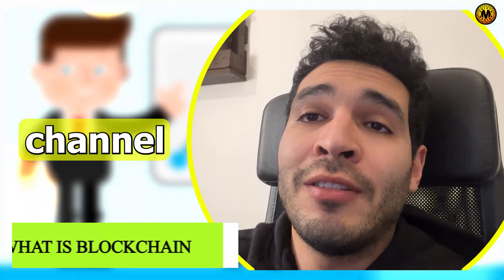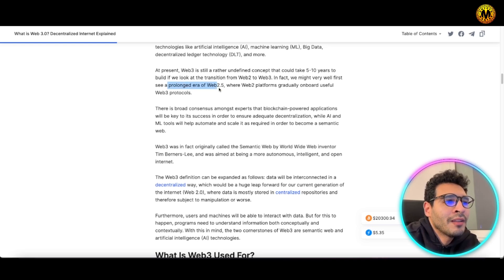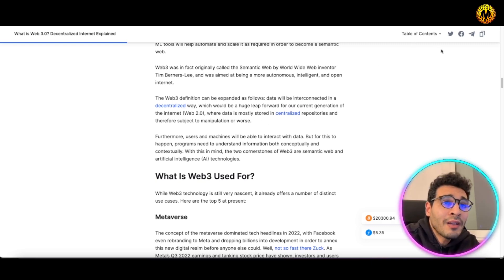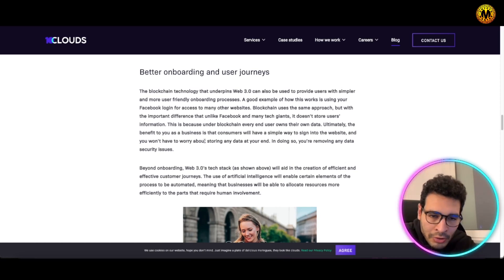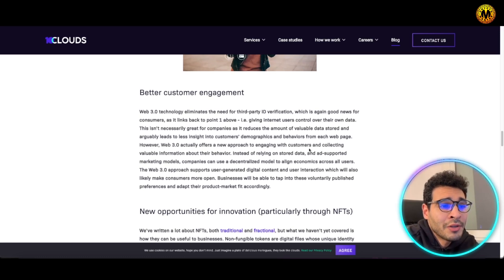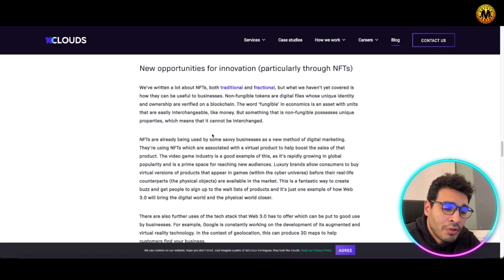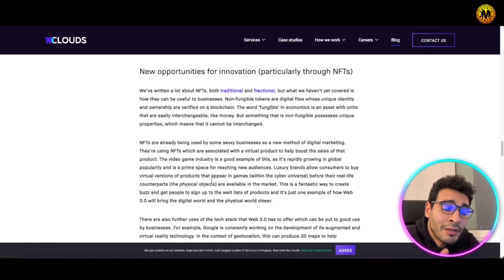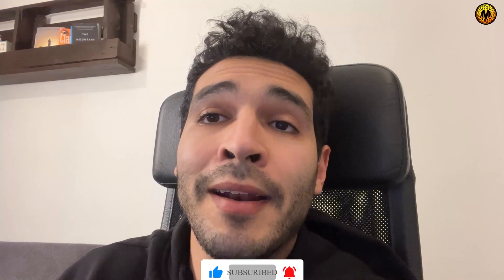What is Blockchain 🔥 What is Web3 and How do You Use it?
What is Blockchain | What is Web 3 | Blockchain Explained Simply

Welcome to our What is Blockchain Video!

Web3 explained
Web3 is a term used to describe the next stage in the internet's development. One of Ethereum's cofounders introduced the term in 2014 as he shared a vision for a decentralized version of the internet that lessens the influence of the corporations that tended to dominate Web 2.0, namely Meta, Amazon, and Google.

In this version of the internet, users do not need to log in to an account on a platform like Google or Twitter to access information. They also have greater control over their data instead of sharing it with companies that monetize personal information. The result is an interactive internet experience that gives people more ownership and privacy regarding their data.

How does Web3 work?
Web3 works by combining the decentralization of Web 1.0 with the interactiveness of Web 2.0 in a user-friendly interface. Ideally, it gives users more control over their online experience and increased security through blockchain technology. Artificial intelligence, machine learning, and natural language programming also play key roles by mimicking how humans identify patterns and communicate through words and symbols.

Comparing Web3 to Web 2.0 may help you understand how it's different from its predecessor. In Web 2.0, when you scroll through a social media platform or use a search engine, you receive ads related to the types of accounts and websites you were browsing. That's because big tech companies (Meta, Google, etc.) collect data about your online activities. These companies monetize this data by selling ads to companies it thinks offer products and services you're interested in purchasing.

All of this happens through blockchain technology, the decentralized transaction ledger that stores data in blocks that all users can see. Web 2.0 forces you to rely on the technology and security of big tech companies. Web3 puts the control in your hands—and the hands of all other users. Users contributing to Web3 can receive tokens in exchange for participating in the development.

I hope you found value in our What is Blockchain video. Make sure to leave a like on the video if you gained value from it!

⏰Timestamps⏰

00:00 -what is web 3 Introduction.
00:19- what is web 3 summary.
08:20 what is web 3 project outro